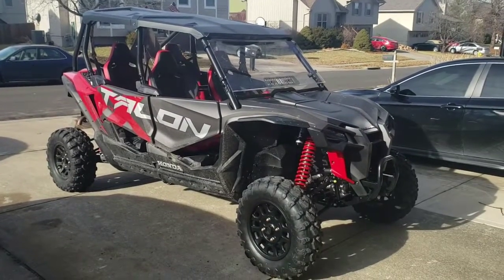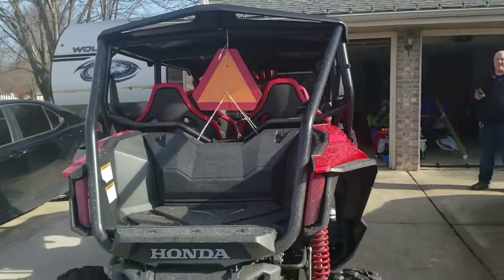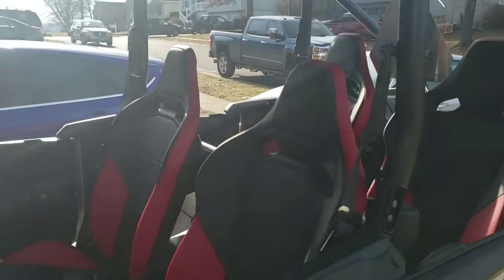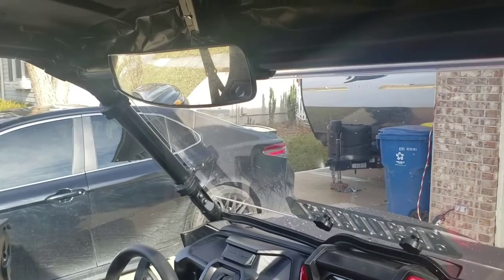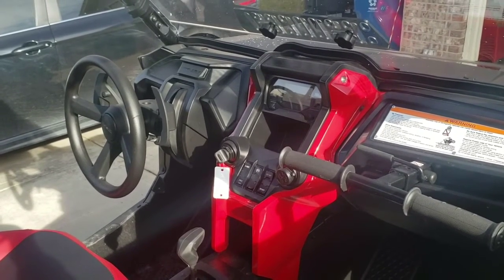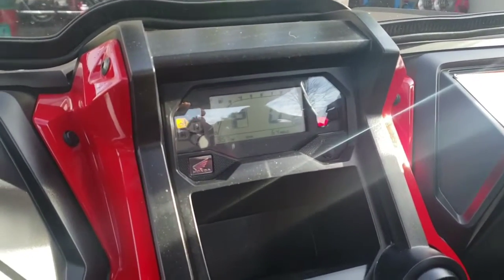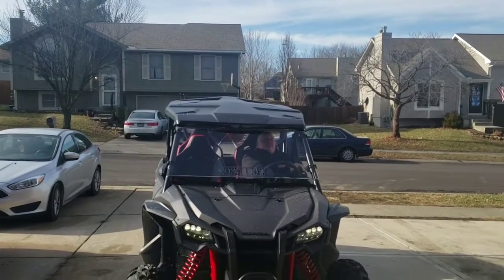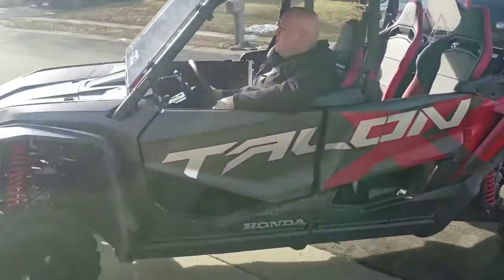2020 Honda Talon 1000x4 walk around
2020 Honda Talon 1000x4 walk around. We finally got a new sxs so now we will be doing some how to videos on the new accessories that we get. Here are links to accessories we have so far!!